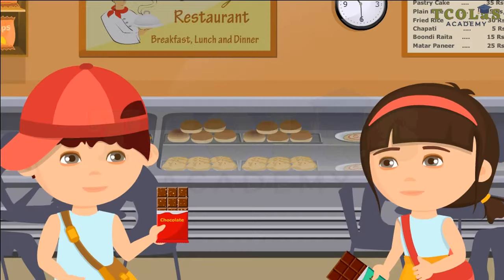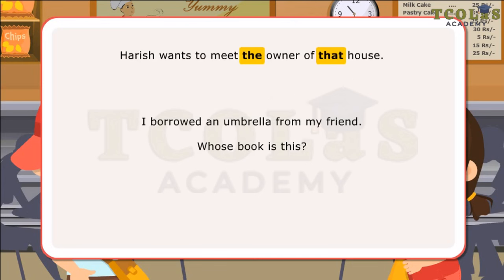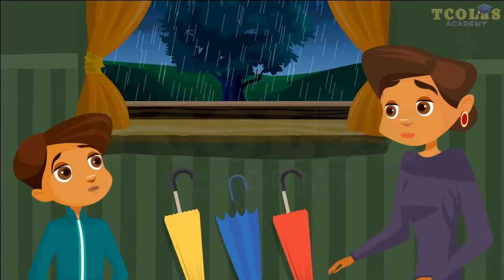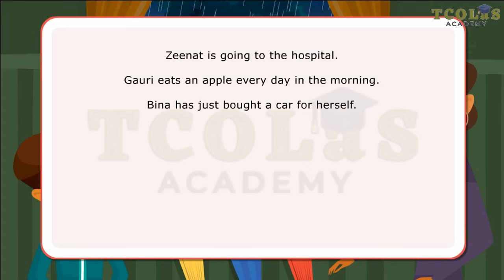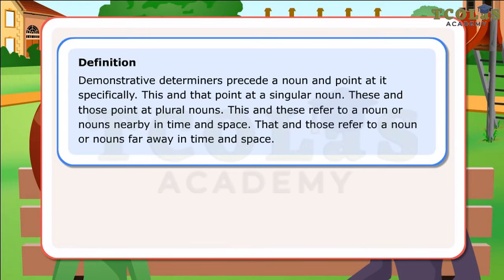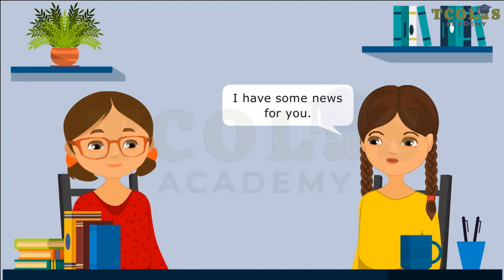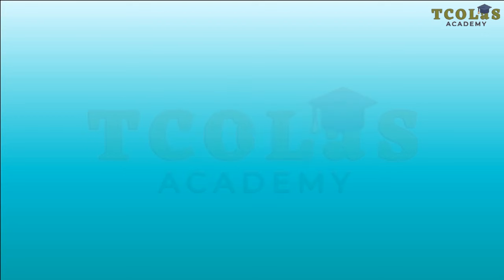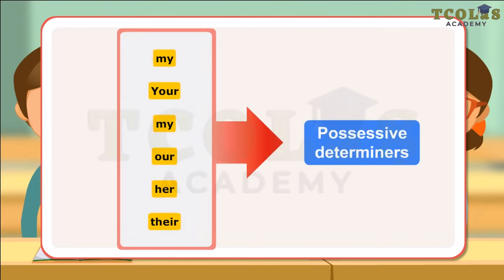Grammar Basics | Chapter 12 - Learn Determiners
Welcome to Grammar Basics Chapter 12 - Learn Determiners! In this comprehensive lesson, we're delving into the world of determiners. These words, often overlooked, are crucial for specifying nouns and adding precision to your sentences.

🔍 What You'll Learn:
- The role and types of determiners
- How determiners contribute to clarity in writing
- Practical examples to reinforce your understanding

📚 Whether you're a grammar enthusiast or just starting your language journey, this lesson is crafted to enhance your command of determiners.

👍 Engage with us! How do you use determiners in your writing? Share your insights with the community!

Let's unravel the power of determiners and enrich your language skills! 🌐📝